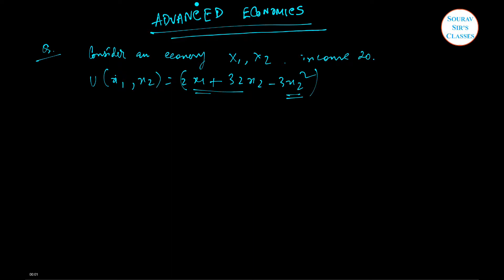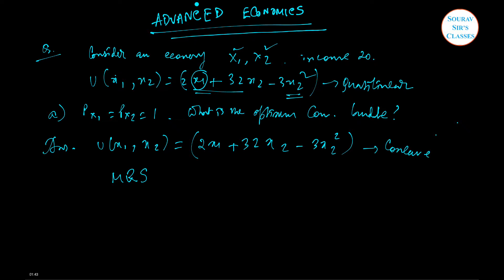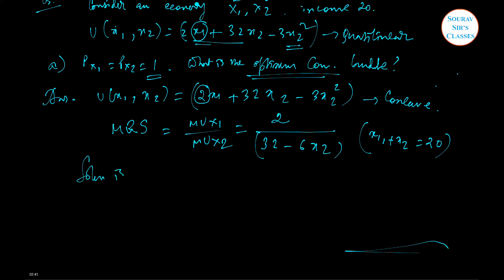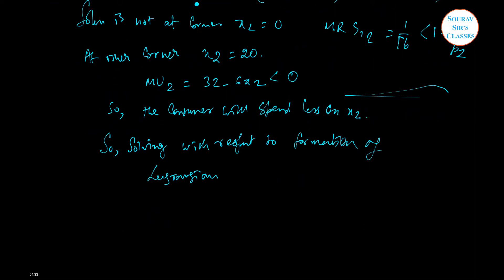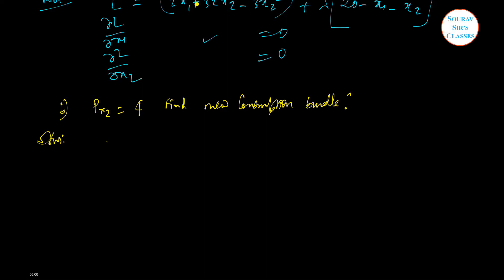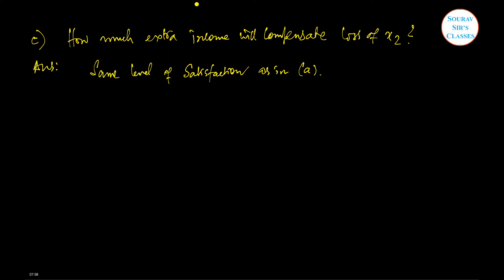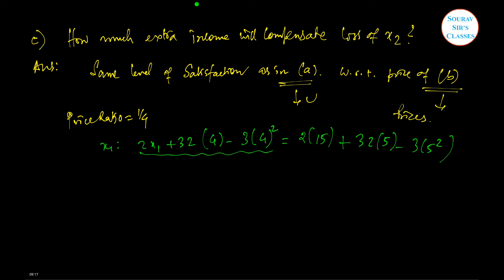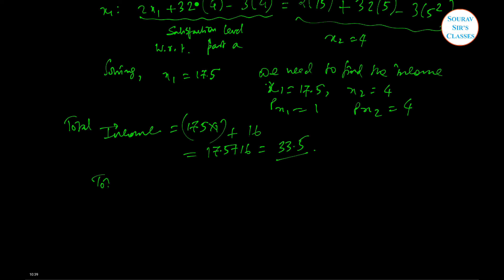CONSUMER BEHAVIOUR FOR ISI DSE JNU IGIDR MSE ENTRANCE 2 PREVIOUS YEAR SOLUTION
CONSUMER BEHAVIOUR FOR ISI DSE JNU IGIDR MSE ENTRANCE
 ADVANCED ECONOMICS

OUR CLASS STRUCTURE

ONLINE CLASSES:

STRUCTURE  1 :

REGULAR ONLINE CLASSES + DOUBT CLEARING EXTRA SESSIONS + WEEKLY MOC TESTS+ COMPLETE ANALYSIS

STRUCTURE 2:

PRE-RECORDED LECTURES. ALL OF THE LECTURES ARE CUSTOMIZED FOR YOU EXAMINATION. LECTURES CAN BE VIEWED INFINITE NUMBER OF TIMES AND IN ANY DEVICE .

STUDENTS WILL ALSO GET DOUBT CLEARING EXTRA SESSIONS + WEEKLY MOC TESTS+ COMPLETE ANALYSIS

LIVE CLASSES:

LIVE CLASSES ARE HOLD AT NEW DELHI AND KOLKATA WEEKDAY & WEEKEND BATCHES .

FREE STUDY MATERIALS ARE PROVIDED.

WEEKLY DOUBT CLEARING CLASSES + VIDEO BACKUP

MOCK TESTS WITH COMPLETE ANALYSIS

WE ALSO PROVIDE STUDY MATERIALS FREE OF COST TO THE ONLINE CLASS STUDENTS + LIVE CLASS STUDENTS

OUR LIVE CLASSES ARE IN SKYPE .WEEKDAY / WEEKEND BATCH OPTIONS

YOU CAN ORDER OUR STUDY MATERIALS FROM OUR SITE

FLIPKART LINK FOR OUR BOOKS

AMAZON.IN    LINK   FOR OUR BOOKS

Watch "DEMAND SUPPLY EQUILIBRIUM ECONOMICS HONOURS GENERAL CLASS XI XII BSC B.COM TUITION CLASSES COACHING" on YouTube

Watch "RATIO AND PROPORTION SHORT CUT FORMULA ANALYSIS FOR BANKING SBI PO CAT AFCAT CLAT MCA COMPETITIVE" on YouTube

ISI B STAT BMATH TOMATO SOLUTION 1 MSQE MSQMS MMATH MSTAT MODEL SOUTION  YEAR PAST  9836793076

ARE AVAILABLE

ISI LECTURE LINKS

Linear programming graphical

NORMAL DIST PART 1

NORMAL DISTRIBUTION NUMERICAL PART 2

DISCRETE DIST BINOMIAL POISSON

SEQUENCE

MATH Expectation statistics part 1.

RANDOM VARIABLE Part 3

random variable statistics part 2

RANDOM VARIABLE Part 4

GAME THEORY SOLUTION WITHOUT SADDLE POINT